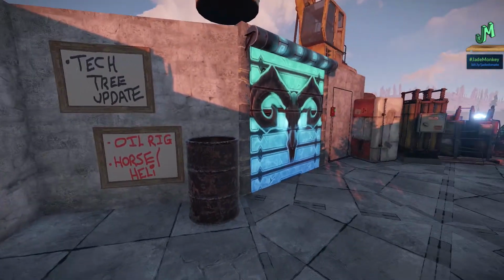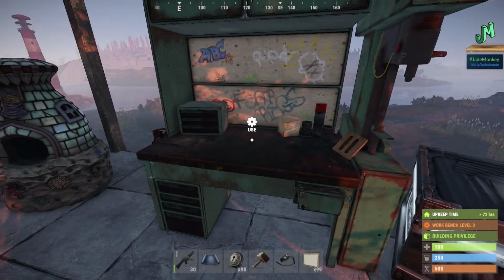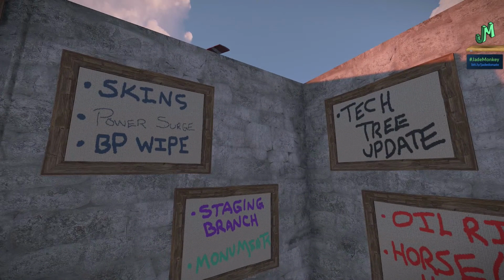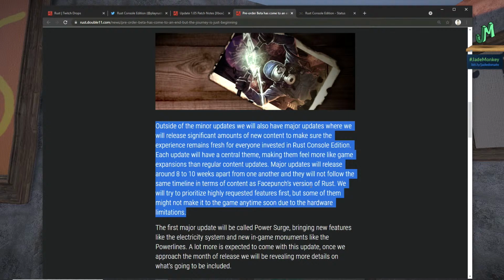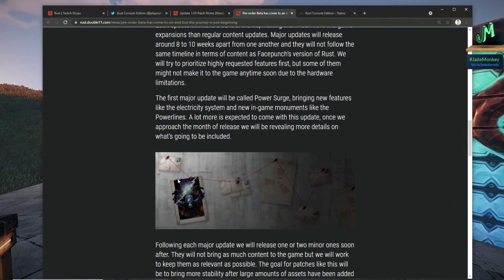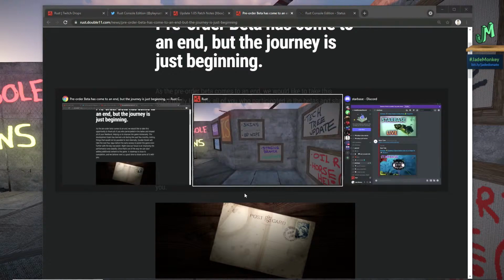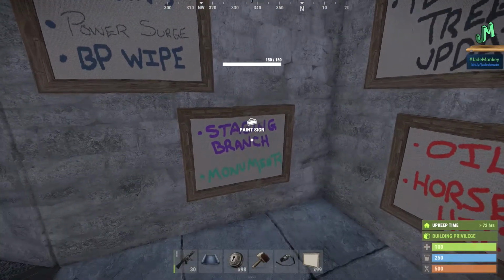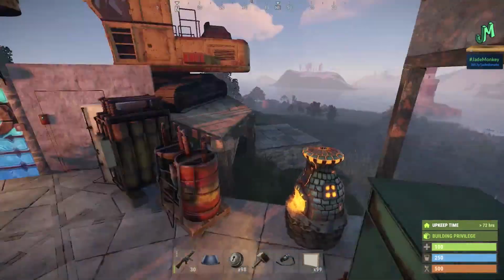Where is the content? 🛢 Rust Console News 🎮 PS4, XBOX, PS5, Xbox Series X|S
Answering the most asked question about Rust Console Edition. Questions like, When are we getting a Rust Console Edition Patch/Update? When will we be getting oil rig? When will we get horses and mini helicopters? When will we be getting a blueprint wipe on official servers? When will we be getting the Power Sure Update? and when will we be getting the skin store and community servers. Rust Console Edition 1.0.5 patch is here really fast on PS4, Xbox One, PS5 and Xbox Series X! Patch Notes for Rust Console 1.0.5 brings in many bugs fixes and some quality of life changes. Workbench pickup with the hammer tool, some performance improvements for all platforms and some crashes and exploits fixes that should bring some more balance to the game. Rust Console 1.05 is important for a few reason, one it bring in stability for all platforms, lay the ground work for the skin store, but it will lay the foundation for the staging branch and the next big content update Power Surge. Along with this information we also have learned that there will be future BP wipes (blueprint wipes) starting with power surge and the Tech Tree Update. Is the Rust Console Edition going to get the Oil Rig monument soon than we think? Is Rust Console going to the Oil Rig monument at all? Well I have found some compelling evidence to show that they have been testing the oil rig monument on the current version of Rust Console edition on PS4, Xbox One, PS5 and Xbox Series X. Rust console update news for PS4, Xbox One, PS4 Pro, Xbox One X, PS5, xbox Series X, Xbox series S. Patch 1.05 will be bringing in some fixes that the community have been excited for, things like, the 5 second freezing, the skin patch show skins show up for deluxe and ultimate players. Bringing you the latest Rust Console Edition News for all Rust console platforms PS4, Xbox One, PS5, Xbox Series X. This amazing open world survival game will go full release on May 21st of 2021. Rust Console edition release date has been announced along with the price and beta access plus early access for Rust Console Edition pre-orders on PS4, Xbox, PS5, Xbox Series X|S. We go over mouse and keyboard support, Skin support for console, Rust+, Controller layout, Twitch Drops crossplay and Rust getting an ESRB/PEGI rating recently. This video talks all about New Rust console info, and how Rust is coming to PS4 and Xbox one. New Rust Console Info! Rust PS4 and Xbox Beta News! This is the most up to date information on the console beta information and rust console information we have right now. Rust Console Beta is happening in 2021 and I am more excited than ever to share the most up to date information about one of the biggest open world survival titles to be released on the console platform ever! Rust was officially announced for beta and full release of Rust in 2021 and is coming to Playstation 4 and Xbox One! Be the first to play in the Rust Beta for PS4 and Xbox One. Rust has been officially Announced Rust is coming to Playstation 4 and Xbox One soon in 2021. Rust is coming to console! Gary has confirmed it and now we are just asking ourselves when this PvP Open World Survival game is coming to PS4 and Xbox. Rust is the premiere PvP open world survival game that all other games are judged by.